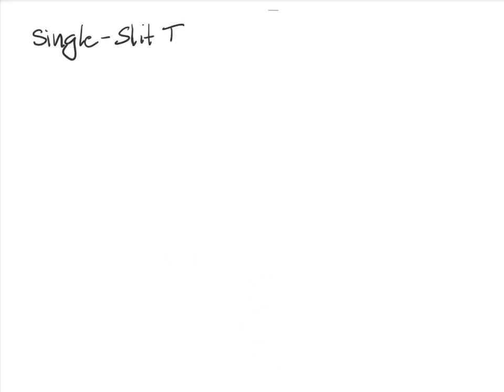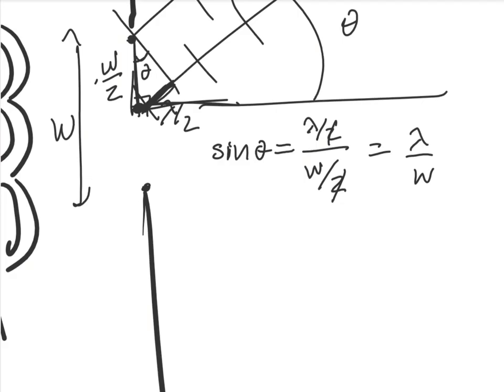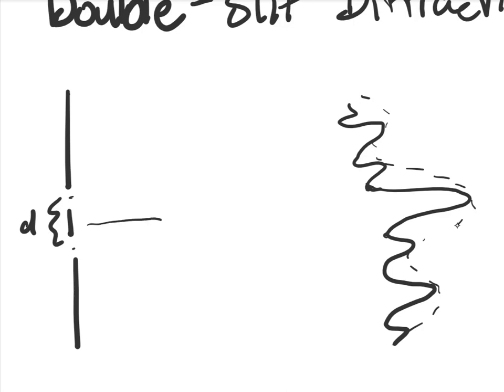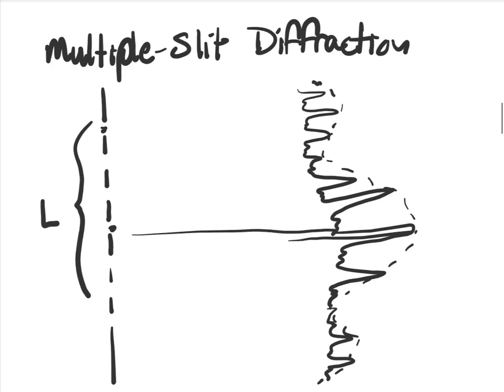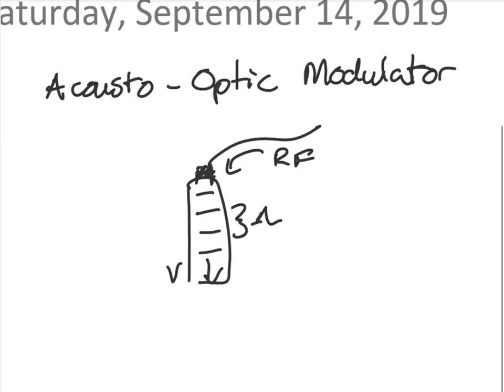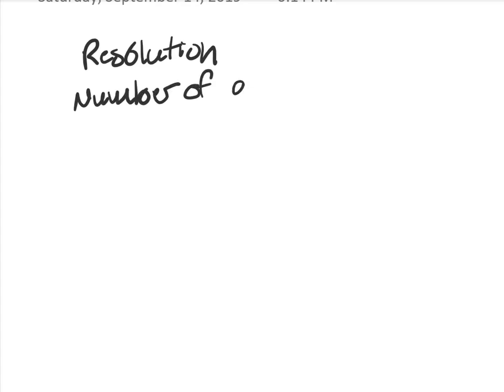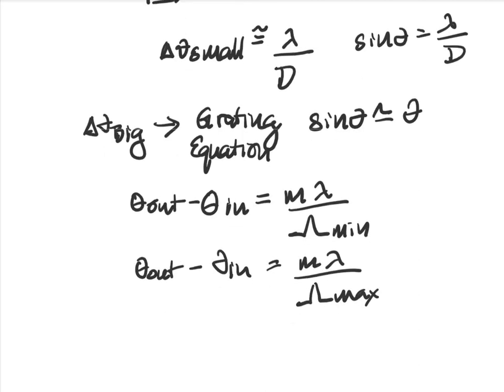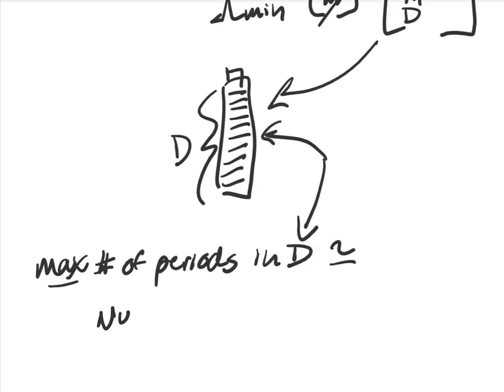WEDNESDAY slit diffraction and AOMs